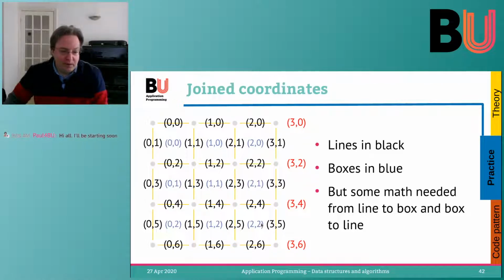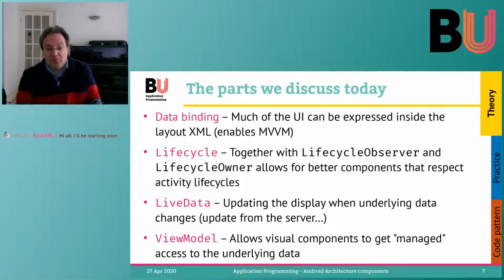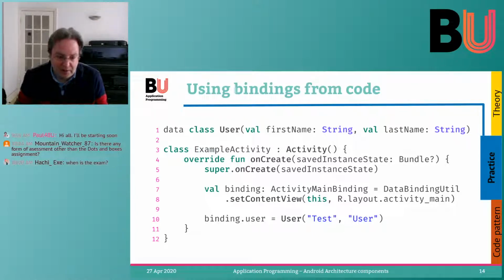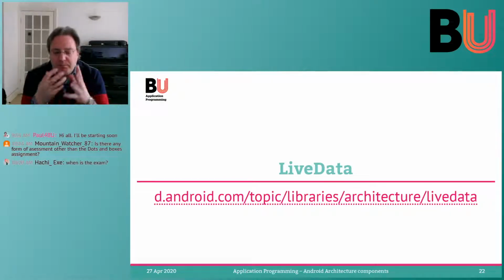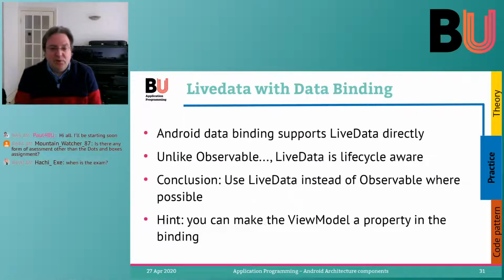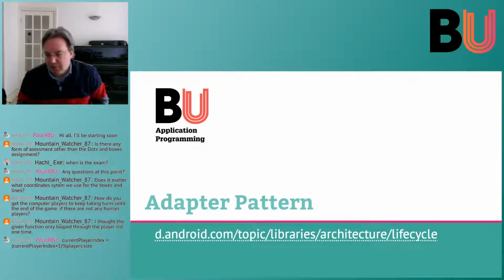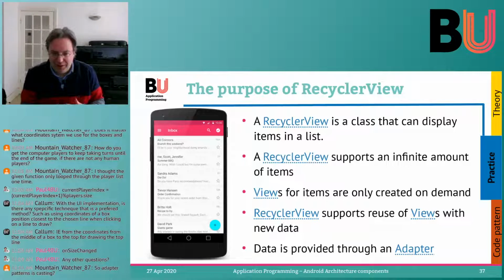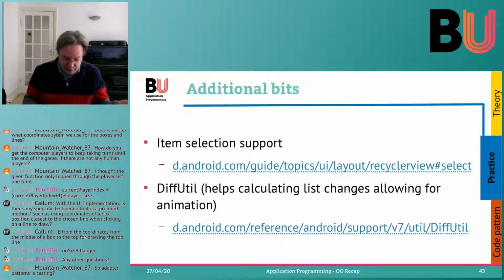Application Programming: Week 9 – Android Architecture Components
Lecture on Android Architecture Components